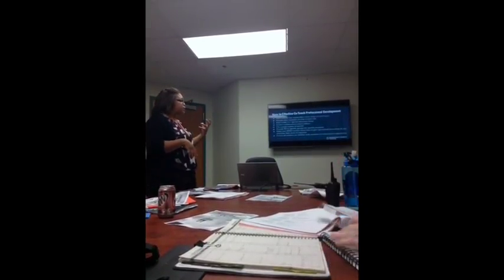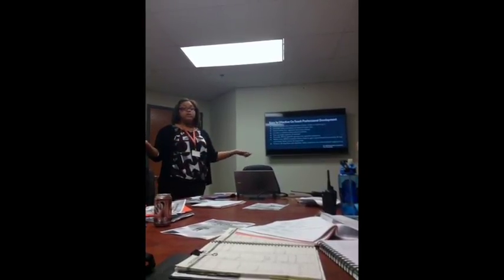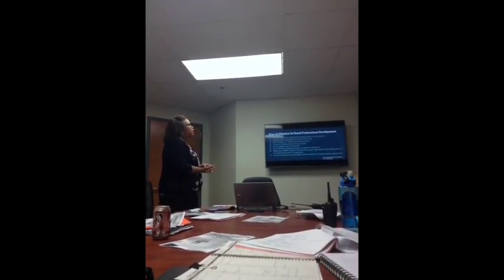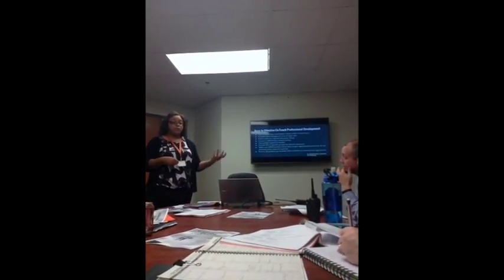Lamar Participating Video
This video is about Lamar Participating Video